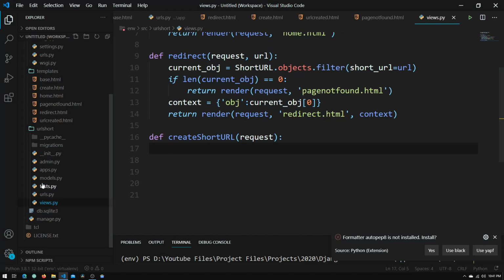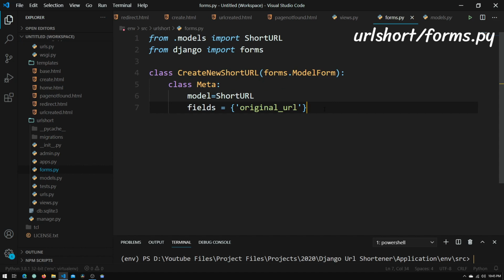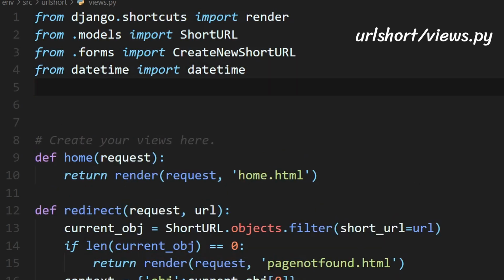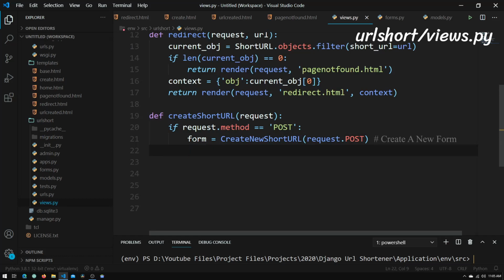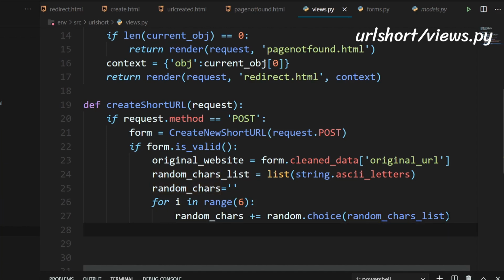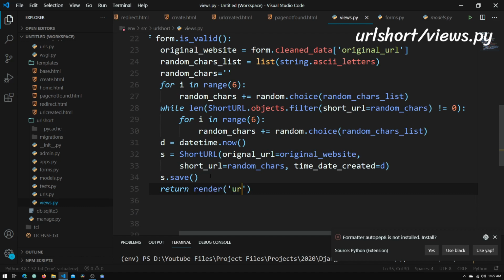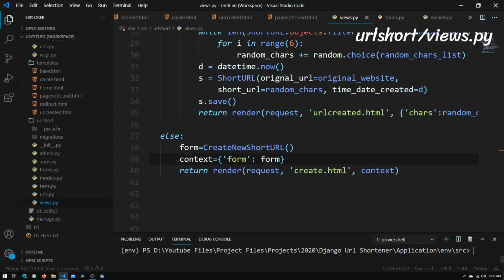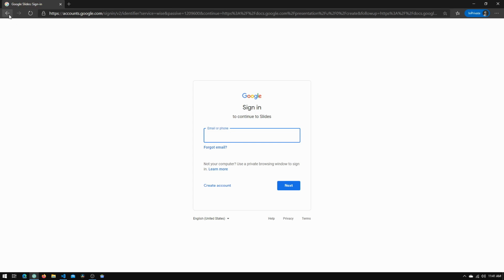Python Django URL Shortener - Making the "Create Short URL" View (PT. 8)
This is the eighth video in the Django URL Shortener Tutorial Series. In this video, we will be creating the view that is responsible for creating the new short URL.